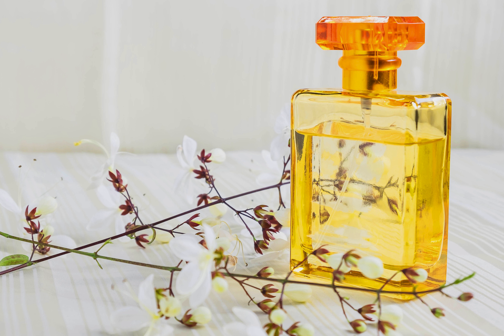Book on Radionics - CHAPTER 6.2 (9/11)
AUDIOBOOK - PART 9 OF 11

This audiobook is fascinating. It shows a little-known world of amazing gadgets. It describes everything about the colloquially called "wish machines" and how to use them.

It is a technology with enormous possibilities for personal development in all areas: therapies, business, relationships, uses with plants, crops and animals, sports, decisions, studies and many more.

Everything seems to improve when using Radionics and its devices.
Is it possible to influence our environment, to extraordinarily improve the power of visualisation and intention, to accelerate the achievement of goals, to solve problems of all kinds? The answer lies in Radionics.

The author traces its origins from the last century to the present day to focus on the enormous practical possibilities of these instruments. He explains how it is possible to enhance people's mental and psychic capacities. How energy can be "transferred", how to help oneself and others and much more.